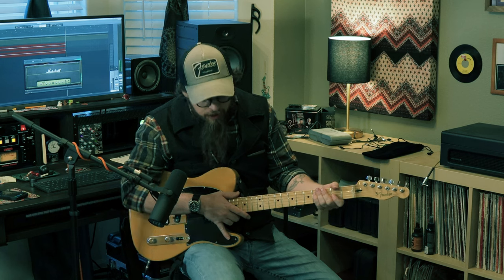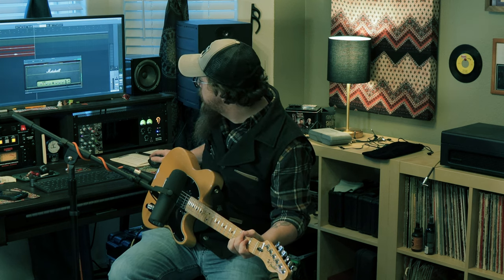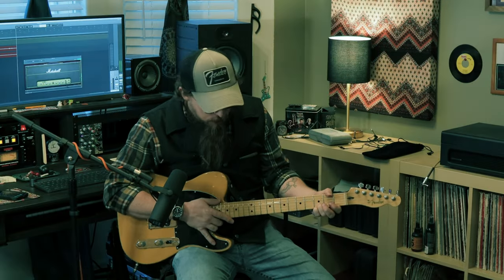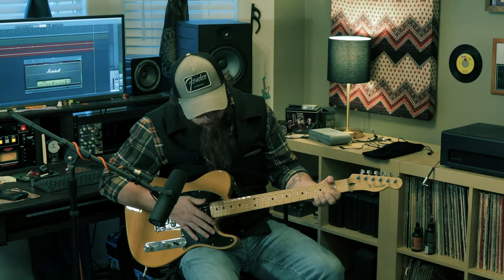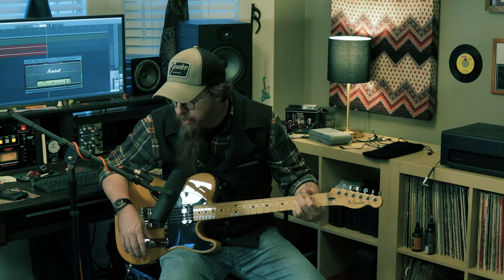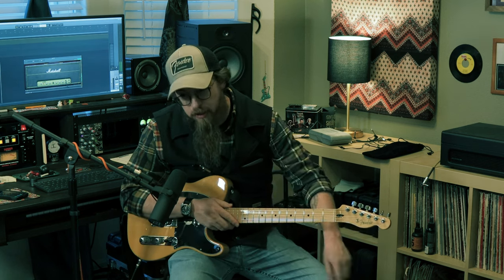Epic Delay Pedal | Fox and Robyn Recording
We go over how our @strymon DIG Dual Delay pedal sounds..

Looking to record at home or find the ideal studio for your mixes? We’re here to help! Fox and Robyn is here to support you, wherever you are on your music journey.